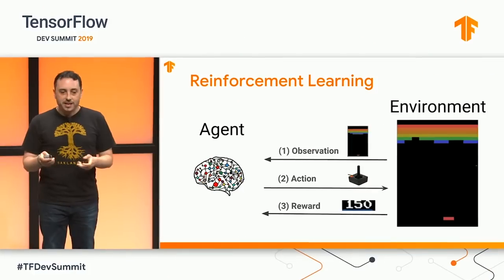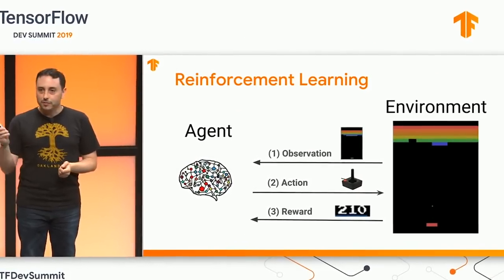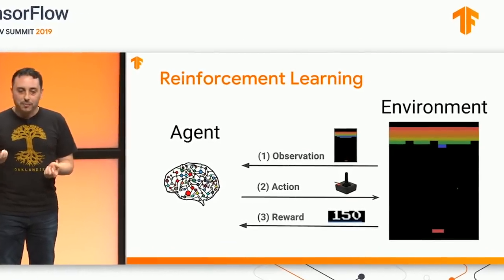TF-Agents: Reinforcement Learning (TensorFlow Meets)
On this episode of TensorFlow Meets, Laurence Moroney (@lmoroney) talks with Sergio Guadarama from the TensorFlow Agents team to discuss about the use of TF-Agents, a flexible Reinforcement Learning Library for TensorFlow.